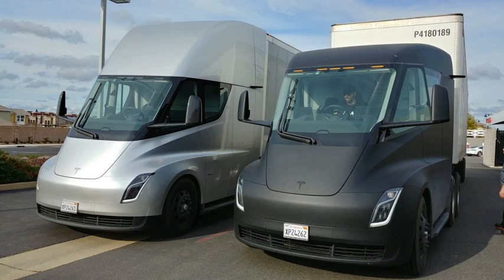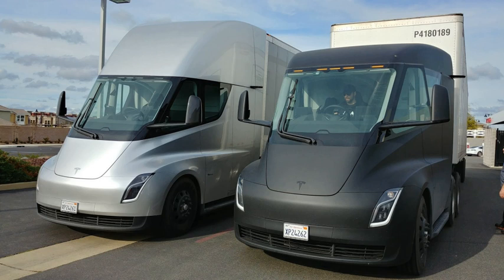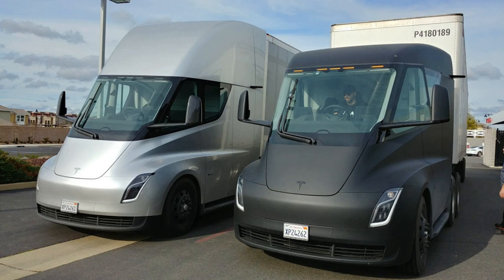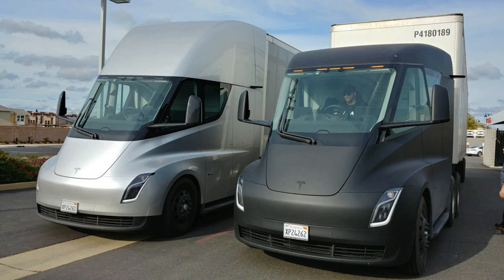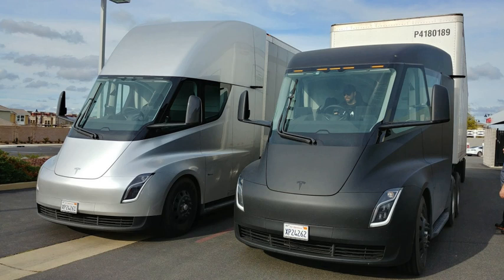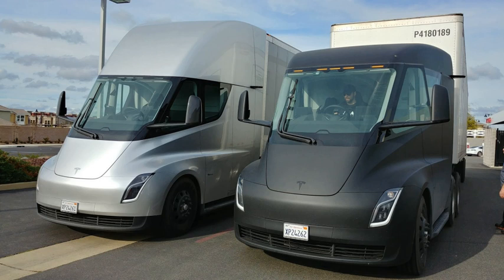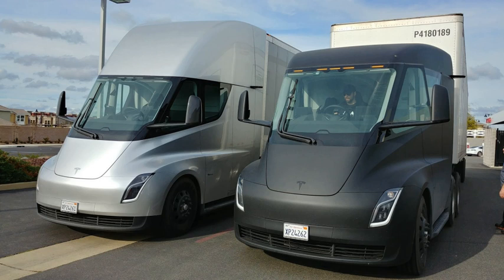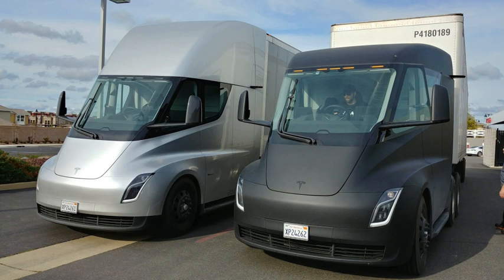Electric vehicle | Wikipedia audio article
00:01:43 1 History
00:07:38 1.1 Experimentation
00:10:24 1.2 Reintroduction
00:15:16 2 Electricity sources
00:15:36 2.1 Connection to generator plants
00:16:10 2.2 Onboard generators and hybrid EVs
00:18:07 2.3 Onboard storage
00:19:30 3 Lithium-ion battery
00:21:05 4 Electric motor
00:22:53 5 Vehicle types
00:23:10 5.1 Ground vehicles
00:23:19 5.1.1 Plug-in electric vehicle
00:25:22 5.1.2 Hybrid EVs
00:27:43 5.1.3 On- and off-road EVs
00:28:22 5.1.4 Railborne EVs
00:29:46 5.1.5 Space rover vehicles
00:30:28 5.2 Airborne EVs
00:30:54 5.3 Seaborne EVs
00:31:46 5.4 Electrically powered spacecraft
00:32:29 6 Energy and motors
00:34:12 7 Properties
00:34:21 7.1 Components
00:34:57 7.2 Energy sources
00:37:23 7.3 Issues with batteries
00:37:32 7.4 Efficiency
00:37:57 7.5 Electromagnetic radiation
00:38:38 7.6 Charging
00:38:46 7.6.1 Grid capacity
00:40:03 7.6.2 Charging stations
00:43:33 7.6.3 Battery swapping
00:44:42 7.6.4 Chassis swapping
00:45:33 7.7 Other in-development technologies
00:46:50 7.8 Safety
00:49:03 7.9 Advantages and disadvantages of EVs
00:49:14 7.9.1 Environmental
00:51:08 7.9.2 Mechanical
00:52:56 7.9.3 Energy resilience
00:53:14 7.9.4 Energy efficiency
00:54:51 7.9.5 Cost of recharge
00:56:38 7.9.6 Stabilization of the grid
00:58:25 7.9.7 Range
00:58:55 7.9.8 Heating of EVs
01:01:13 8 Electric public transit efficiency
01:02:26 9 Incentives and promotion
01:06:54 10 Future
01:07:52 10.1 Improved batteries
01:09:10 10.2 Battery management and intermediate storage
01:10:02 10.3 Electric trucks
01:10:47 10.4 Hydrogen trains

- Socrates

SUMMARY
An electric vehicle, also called an EV, uses one or more electric motors or traction motors for propulsion. An electric vehicle may be powered through a collector system by electricity from off-vehicle sources, or may be self-contained with a battery, solar panels or an electric generator to convert fuel to electricity. EVs include, but are not limited to, road and rail vehicles, surface and underwater vessels, electric aircraft and electric spacecraft.
EVs first came into existence in the mid-19th century, when electricity was among the preferred methods for motor vehicle propulsion, providing a level of comfort and ease of operation that could not be achieved by the gasoline cars of the time. Modern internal combustion engines have been the dominant propulsion method for motor vehicles for almost 100 years, but electric power has remained commonplace in other vehicle types, such as trains and smaller vehicles of all types.
In the 21st century, EVs saw a resurgence due to technological developments, and an increased focus on renewable energy. A great deal of demand for electric vehicles developed and a small core of do-it-yourself (DIY) engineers began sharing technical details for doing electric vehicle conversions. Government incentives to increase adoptions were introduced, including in the United States and the European Union.